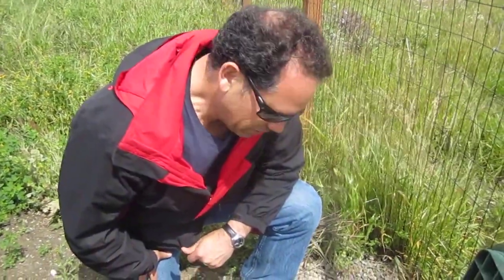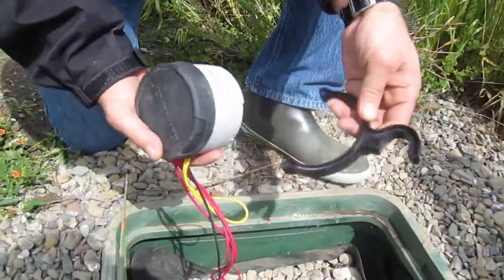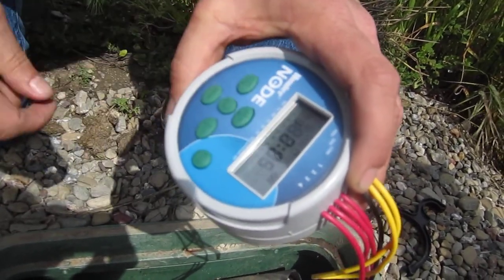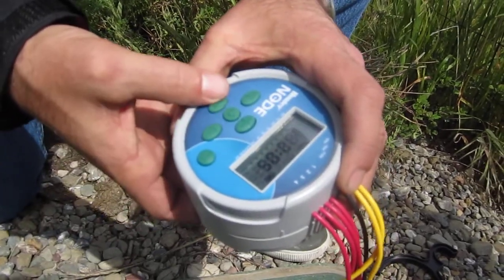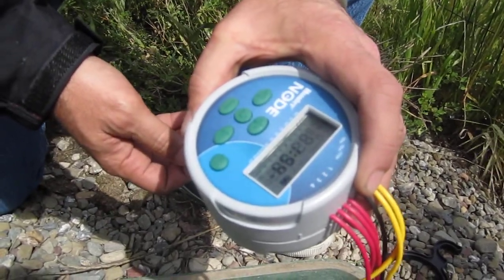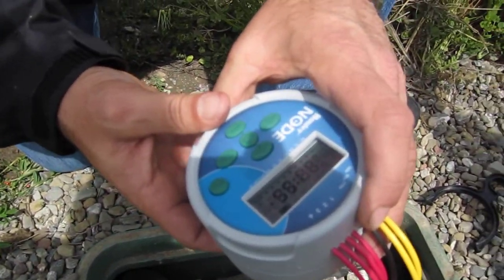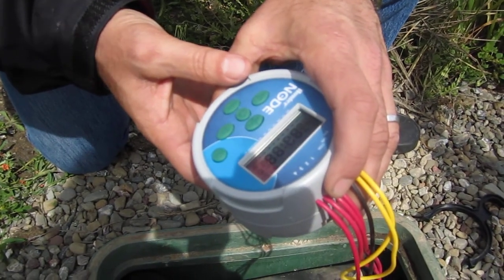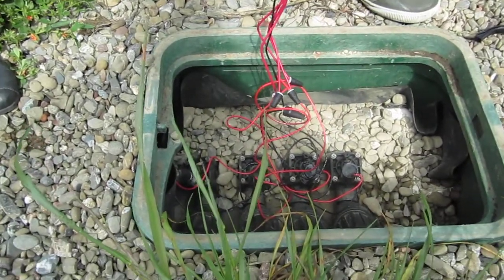Landscaping irrigation system Part 1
Geoff Coffey of Bay Natives explains the how to turn on the four stations of the irrigations system